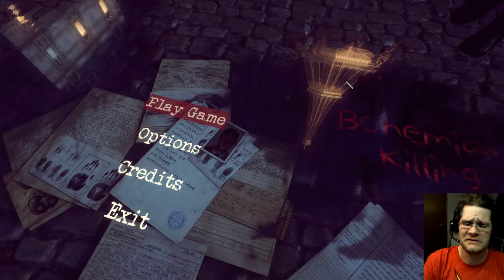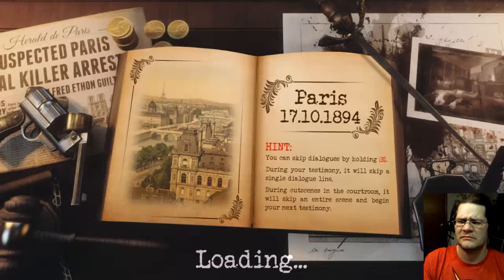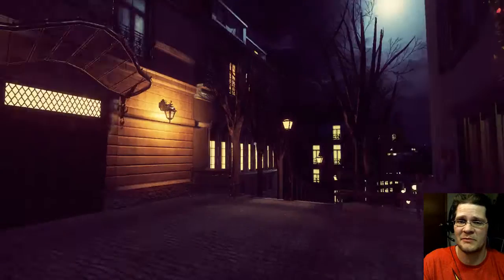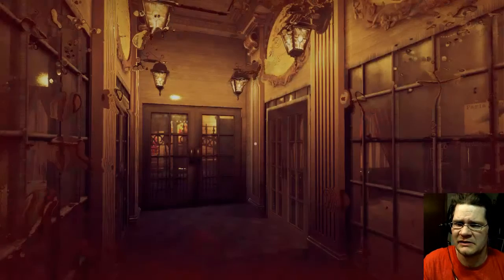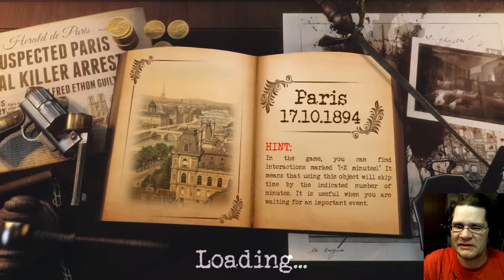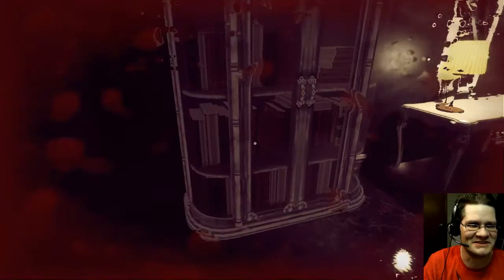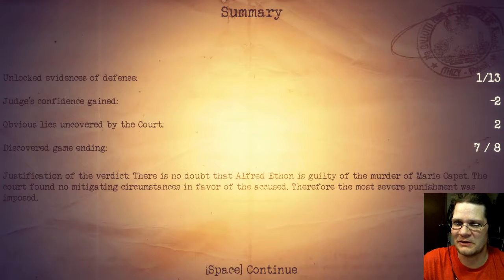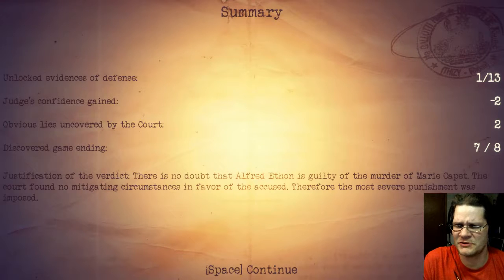Bohemian Killing - I probably should have listened to my attorney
Bohemian Killing is a really unique game where you play an alleged murderer who needs to find some way to escape from prosecution.

The game alternates between a courtroom scene where arguments are presented and a first person game where you are presenting your statement of what events transpired.